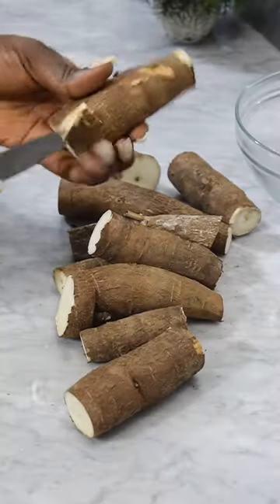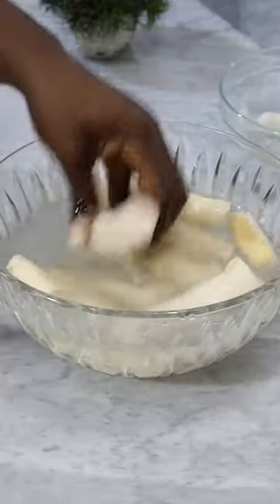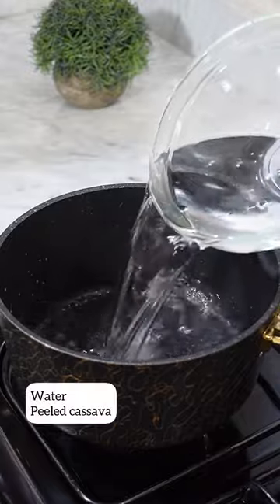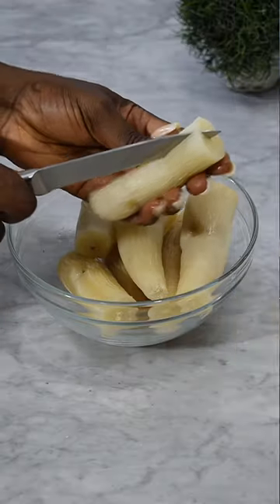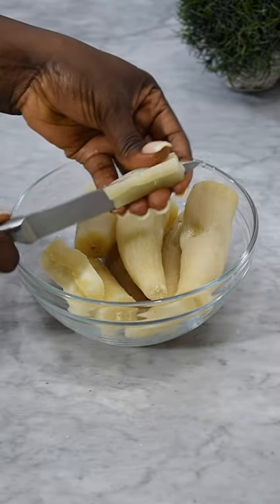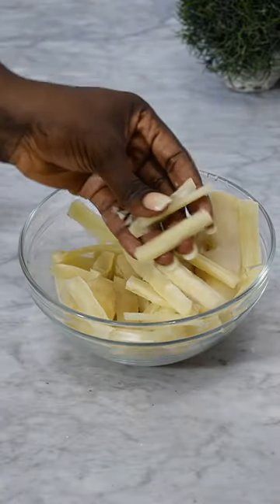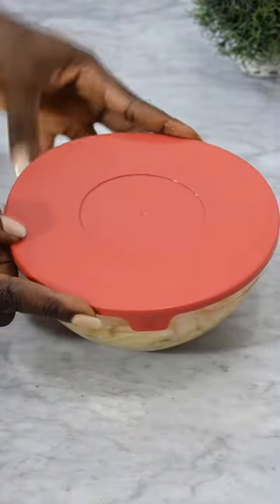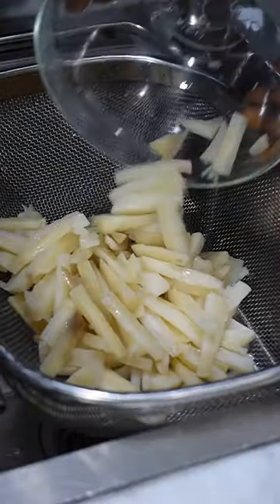Best Nigerian snack made from Tapioca or cassava (edita iwa)